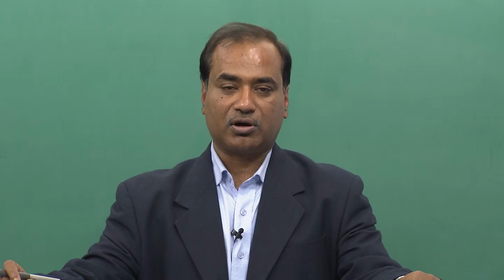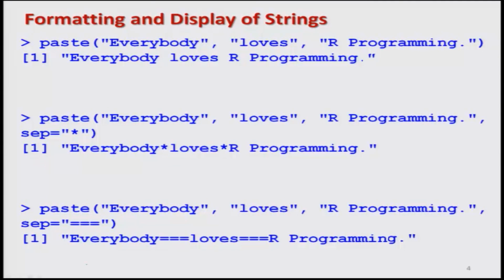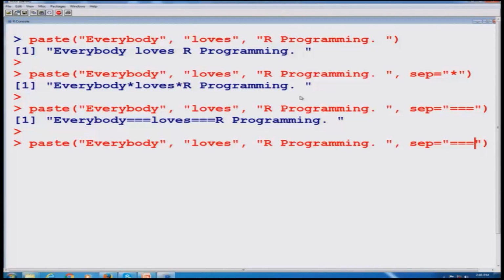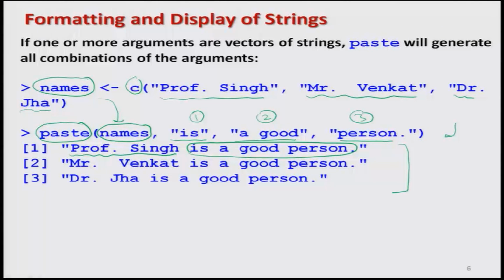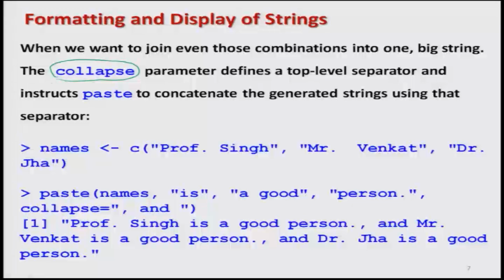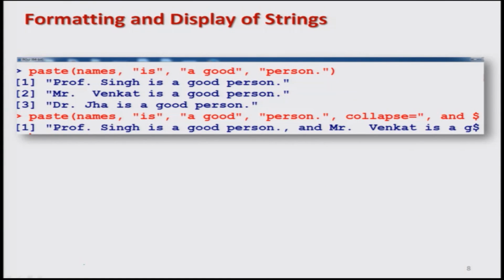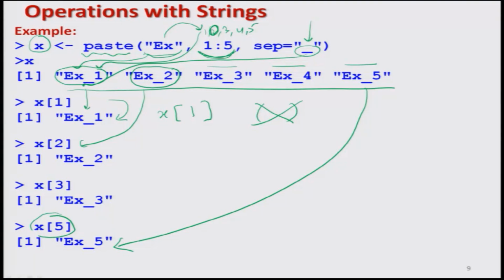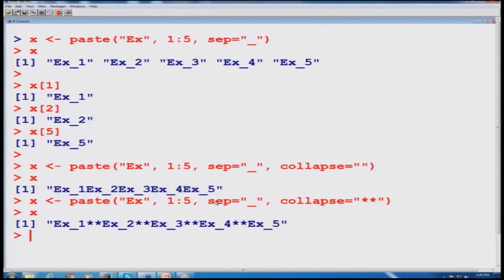Strings - Display and Formatting, Paste Function